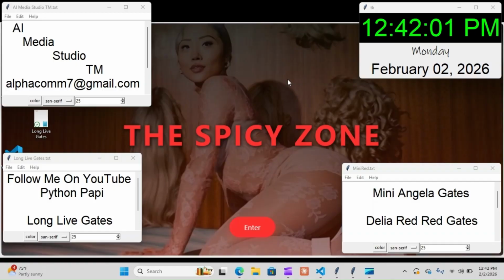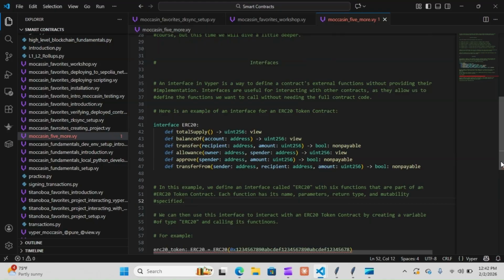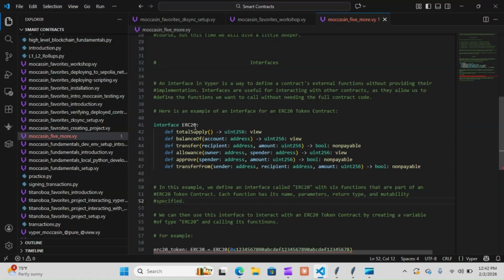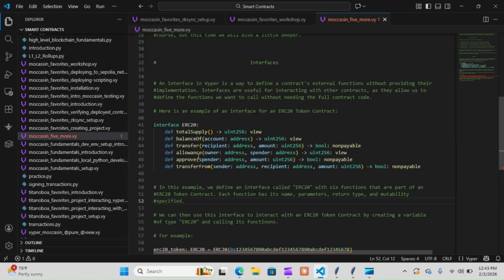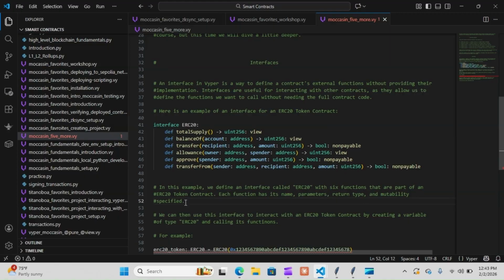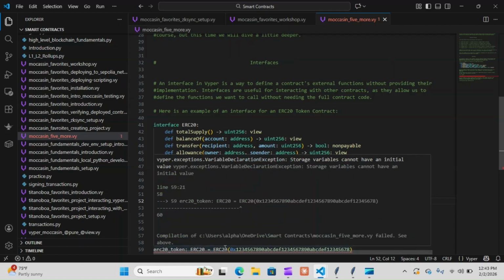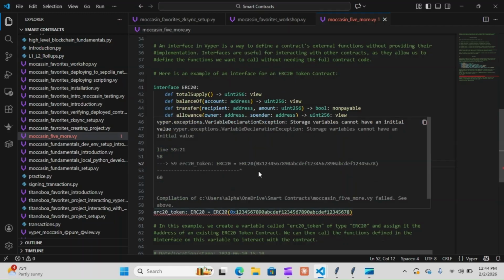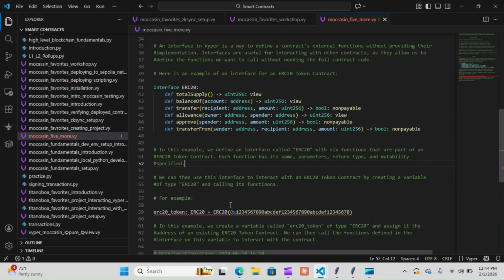Python Papi / Smart Contracts - Moccasin Favorites - Day 61